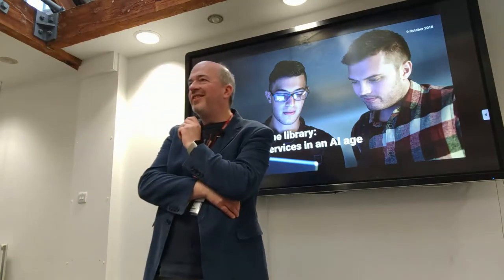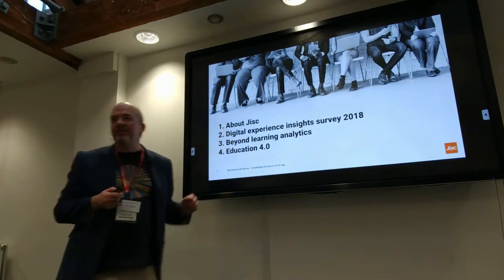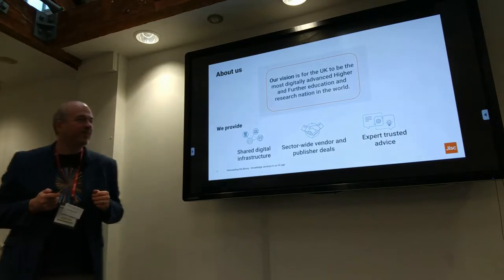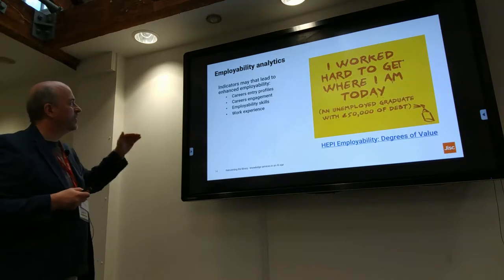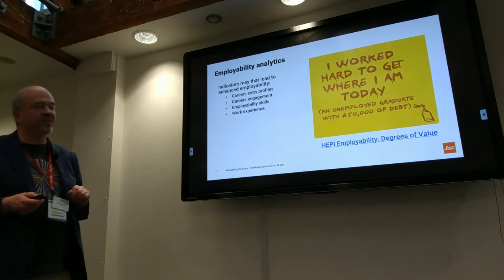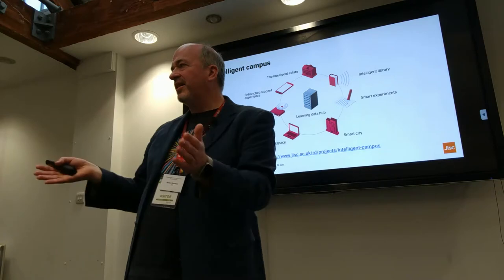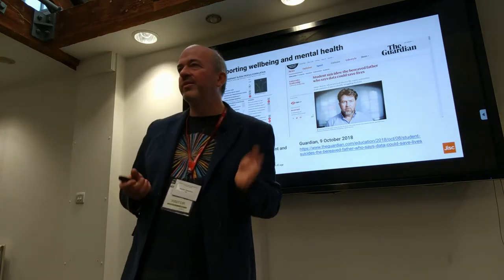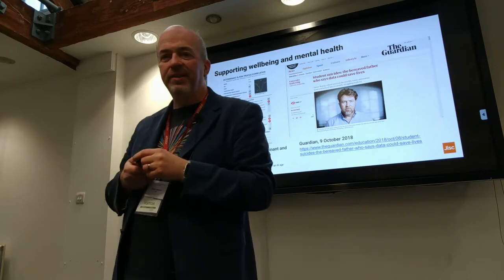Reinventing the library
We often read about robots taking over people’s jobs and other near future developments that sound quite threatening, but less about the potential benefits of things like artificial intelligence, augmented reality and robotics. In this talk for Health Education England I look at how some of these so-called 4th Industrial Revolution technologies could help information professionals and their service users, and in particular how learning analytics could help support initiatives to promote student mental health and wellbeing